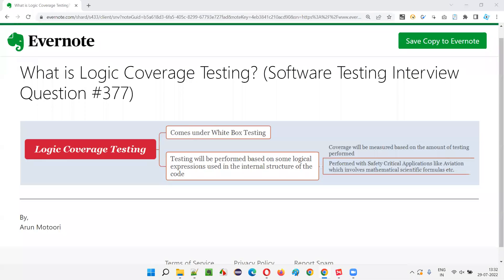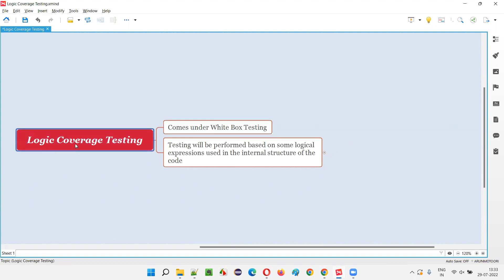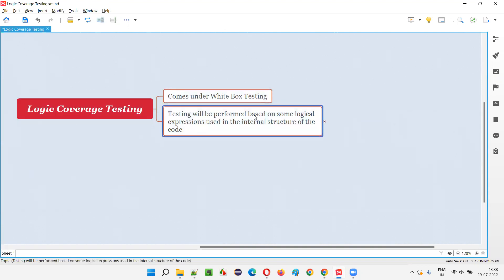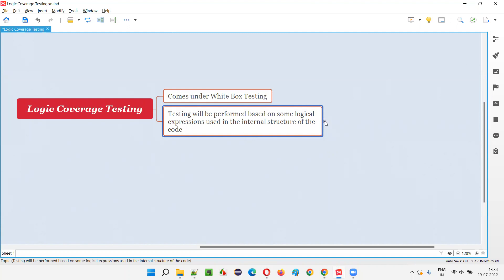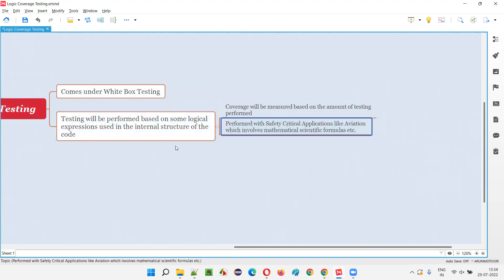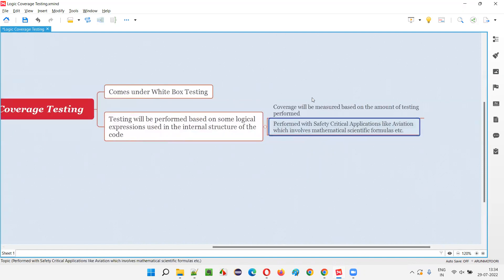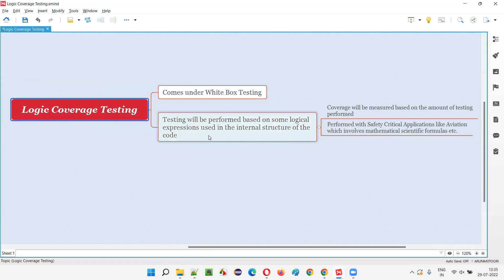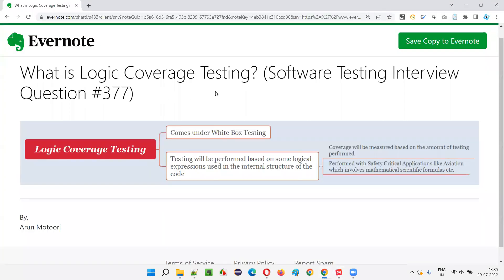What is Logic Coverage Testing? (Software Testing Interview Question #377)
In this session, I have answered What is Logic Coverage Testing?